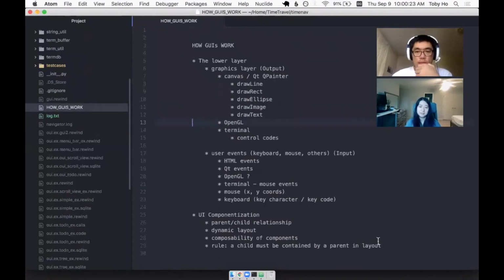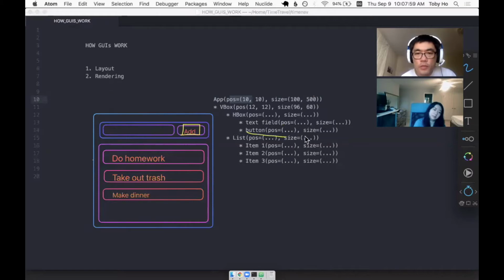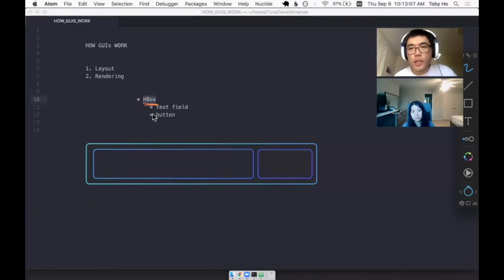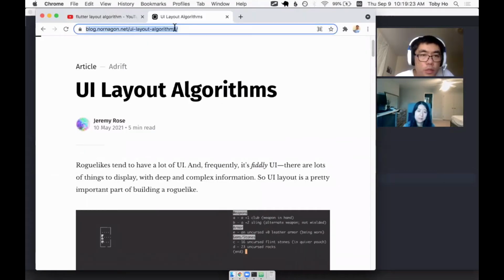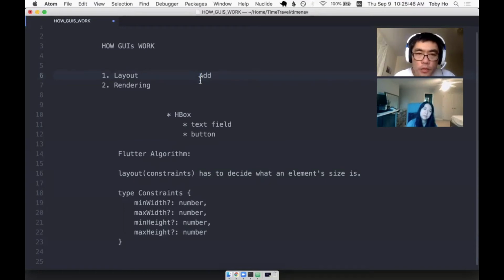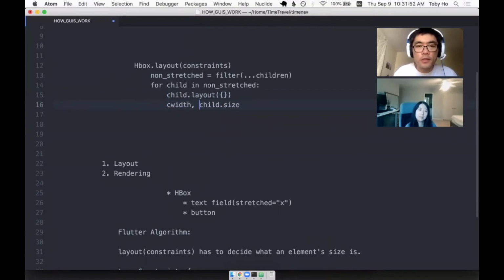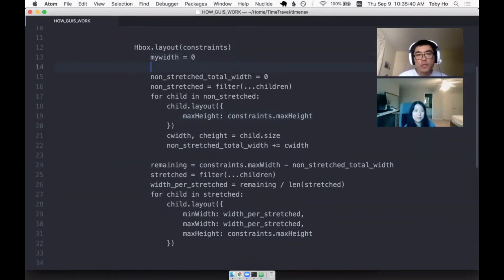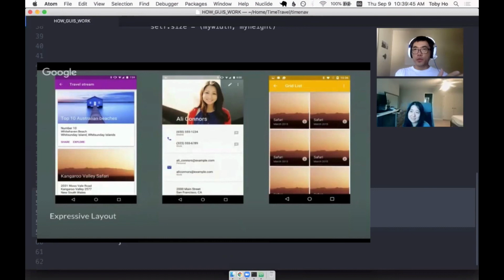How GUIs Work 3: Layout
In this episode 3 of How GUIs Works: I chat with Huiqi about how layouts in GUIs work. In particular, I describe my experience of first developing a homegrown layout algorithm, and then later switching to Flutter's layout scheme (I stole their algorithm by reimplementing it, not using any of their code). Here is a link to Flutter's layout algorithm Here is a link to their Google Talk Also worth checking out is Jeremy Rose's article on this topic